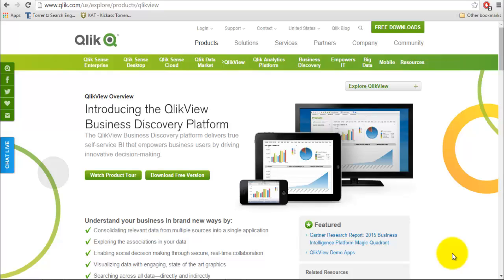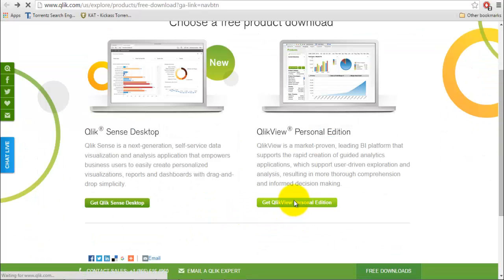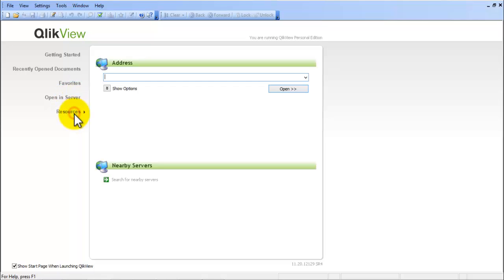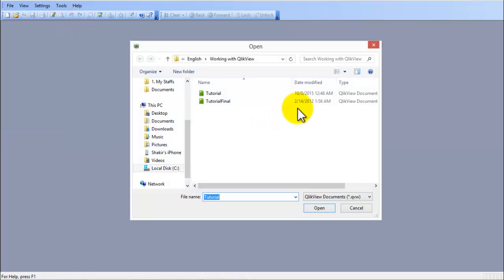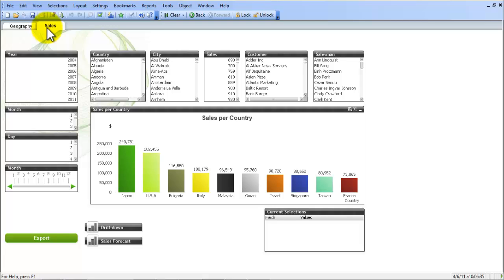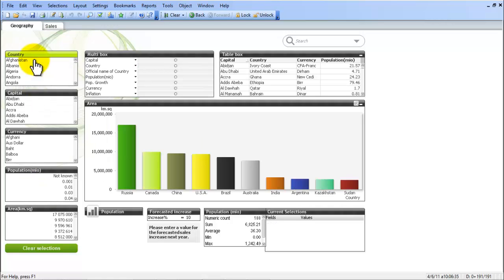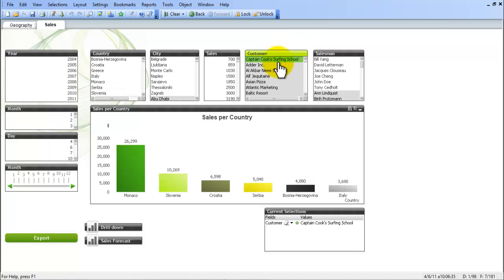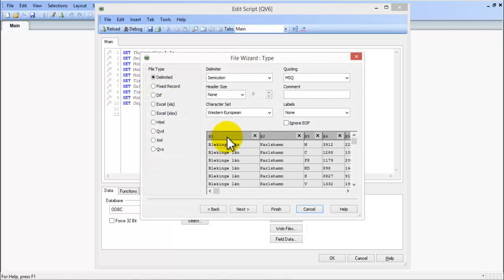Introductory Lesson on QlikView